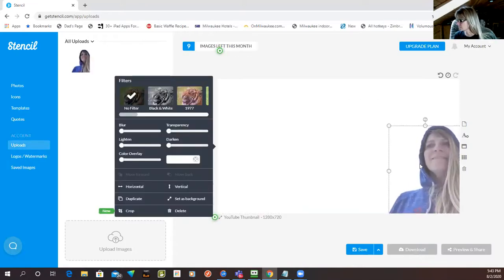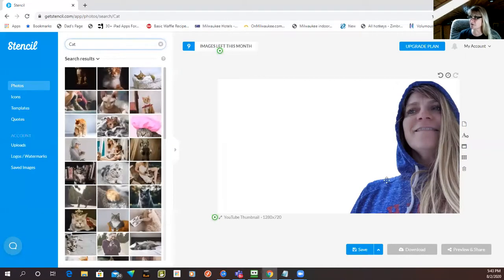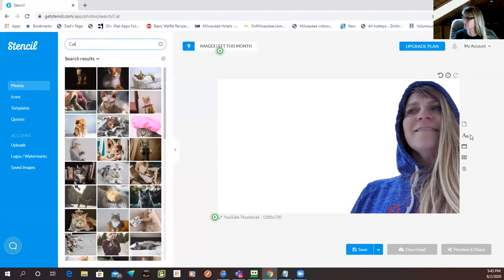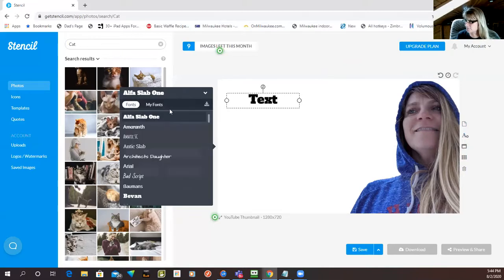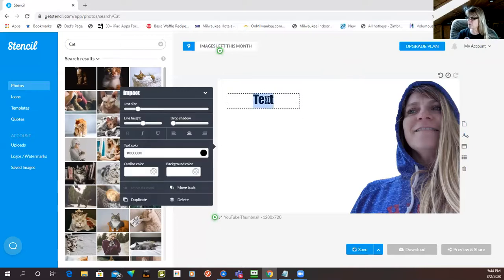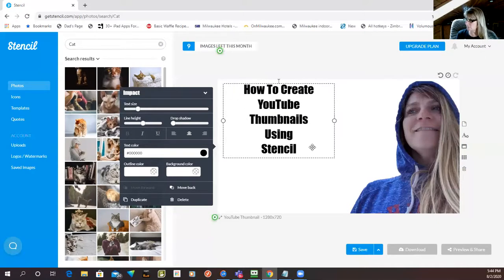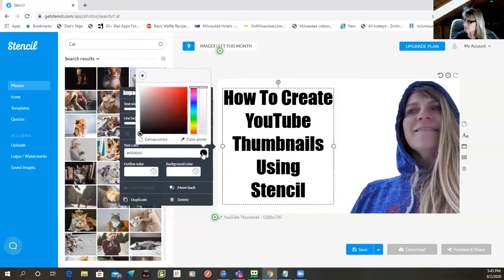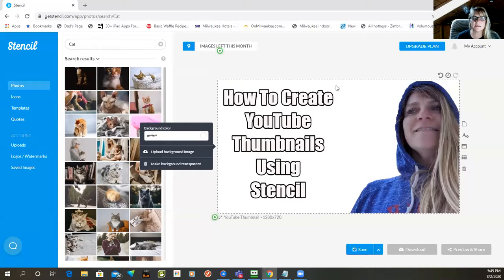How To Create YouTube Thumbnails Using Stencil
1:46  How To Create A New Image In Stencil AND How to Pick The YouTube Thumbnail Template

2:18 How To Use Your Uploaded Photos In Your New YouTube Thumbnail

2:46  How To Use Stock Photos (like cats) from Stencil

3:04  How To Add Text To Your YouTube Thumbnail

4:08  How To Add Outline And Change Colors On Your Text